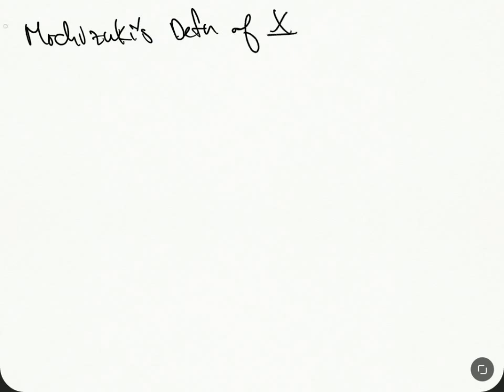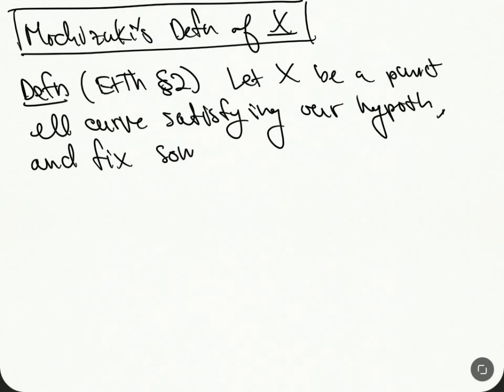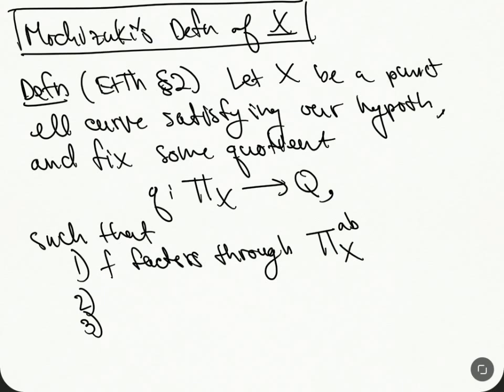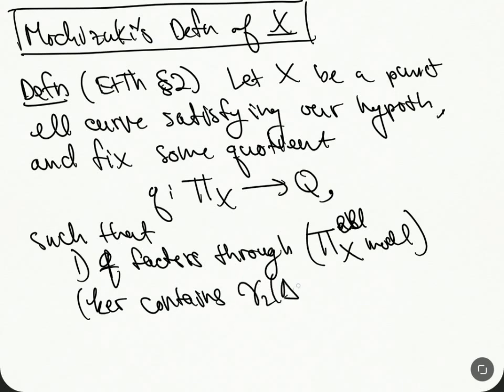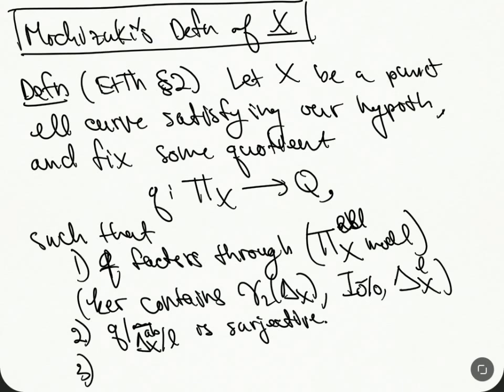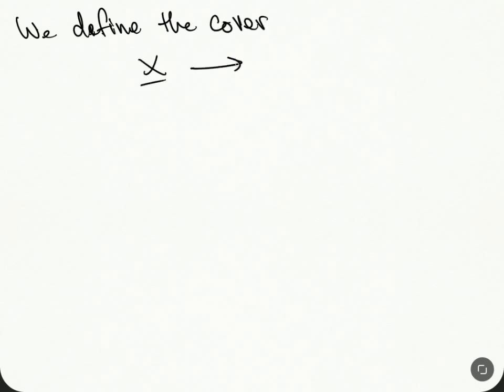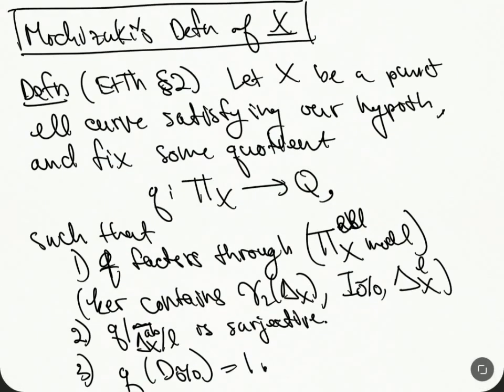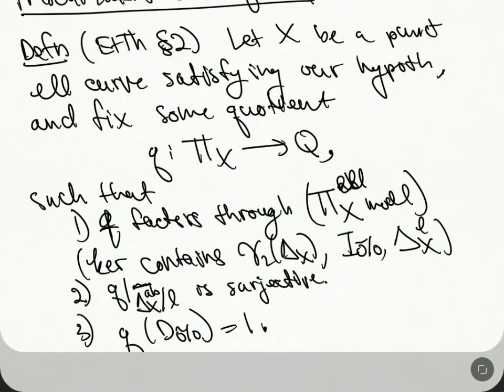Etale Theta - part 3.1 - The Groupy Definition of Xu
Here we give an alternative description of the ZZ/l cover of the punctured elliptic curve X.